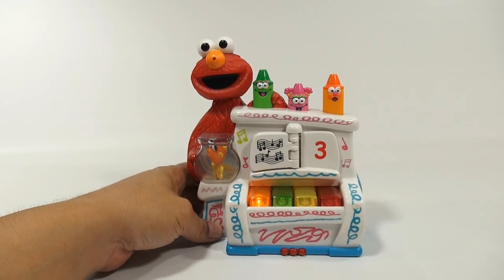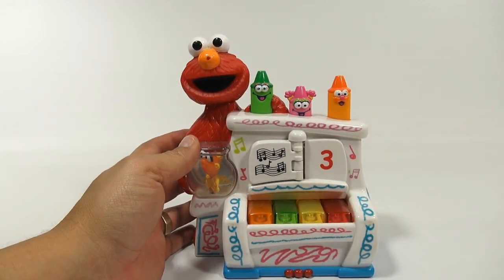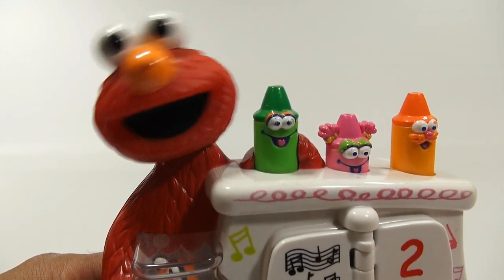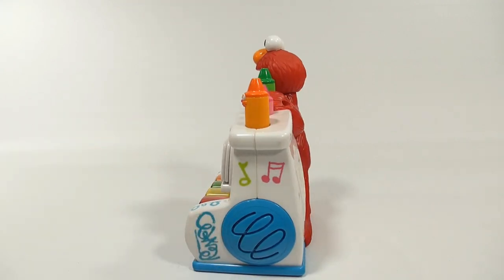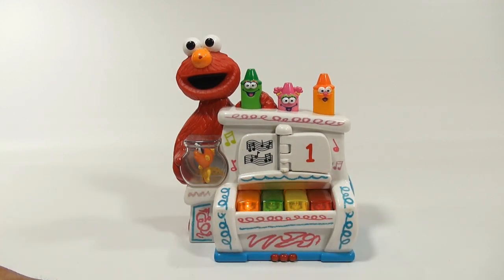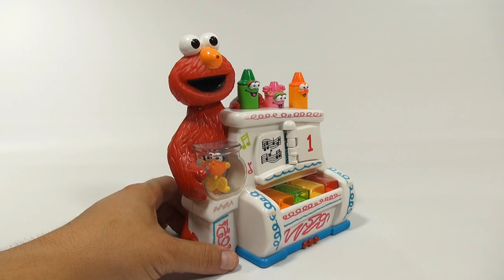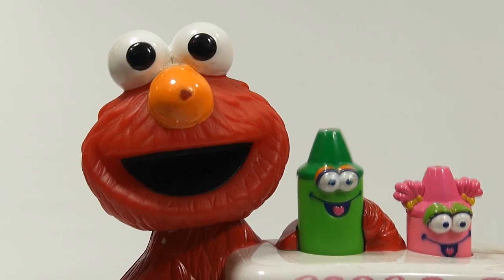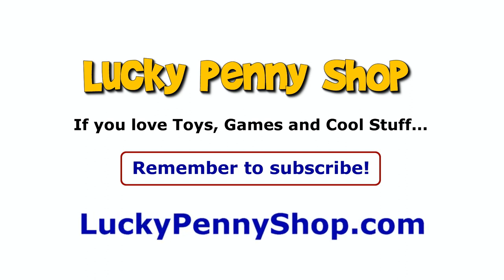Elmo's World Pop Up Piano, 2002 Mattel Toys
​​​Product feature video for a Elmo's World Pop Up Piano.

Soda Powered Clock Kit, Wow Toyz - Build a Real Working Clock!